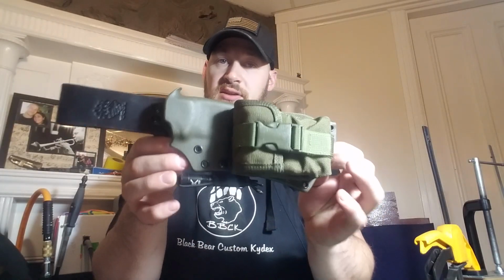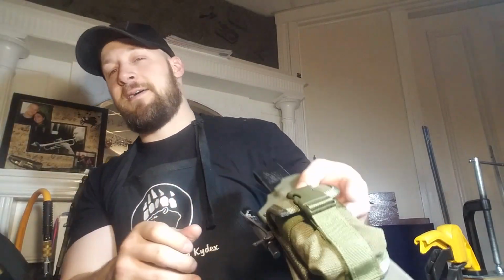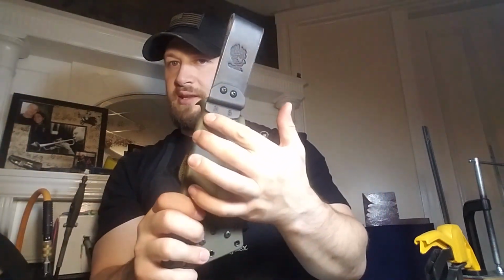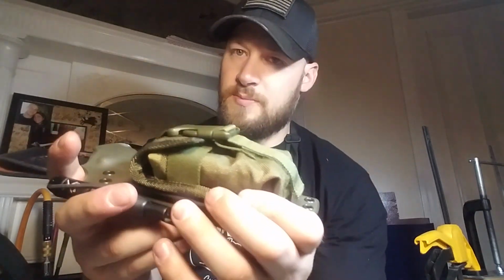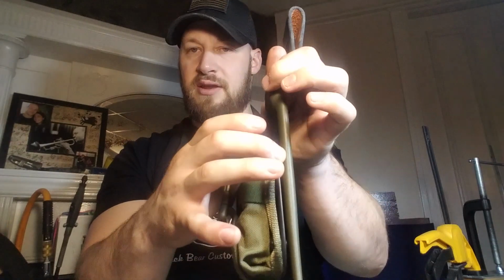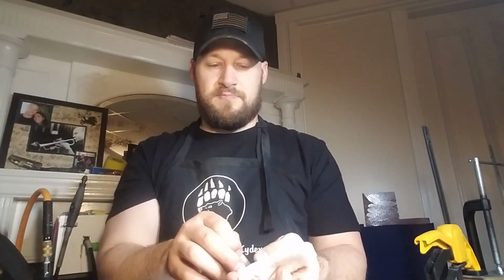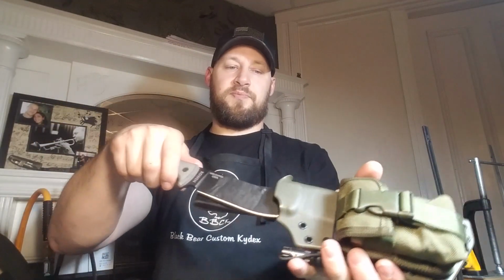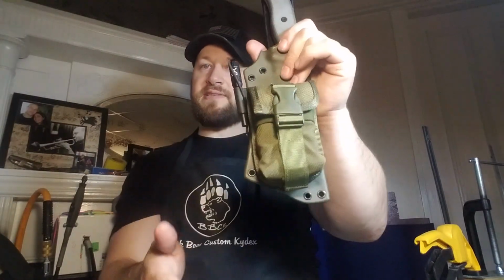ESEE-6 Custom Kydex Sheath